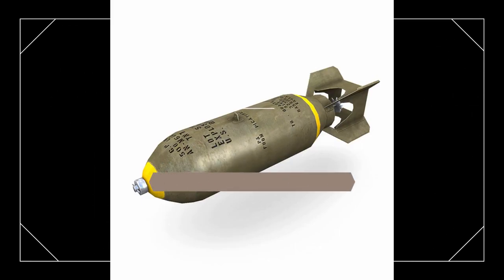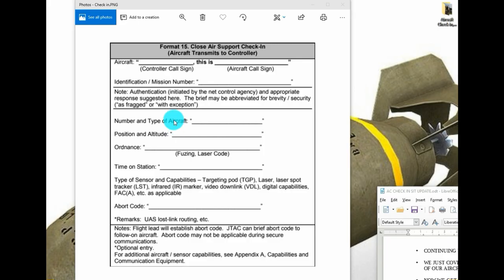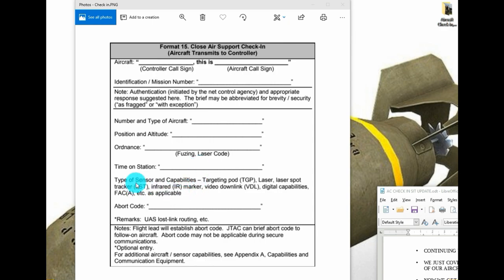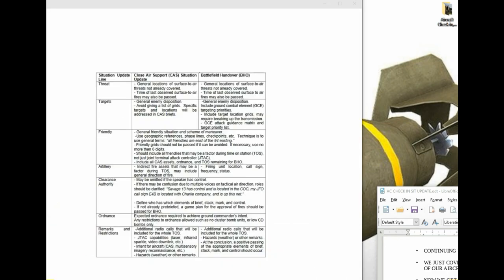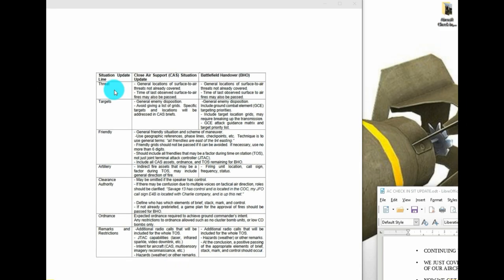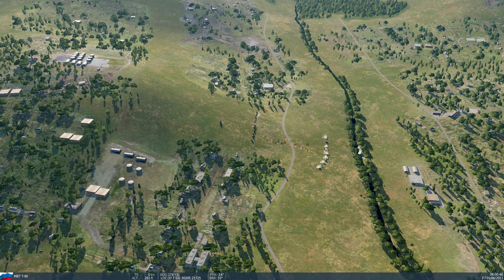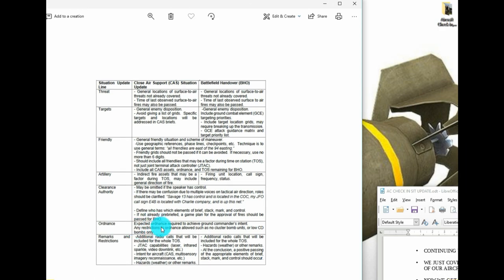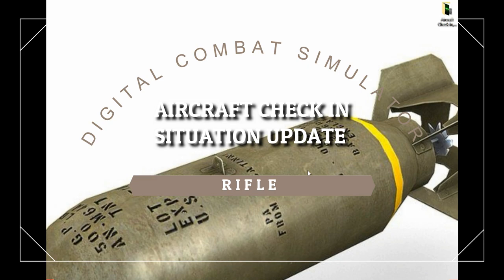DCS WORLD AIRCRAFT CHECK IN & SITUATION UPDATE. DCS WORLD EXECUTION CHECKLIST SERIES VIDEO 3.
Breaking down the Type 1 CAS video, this video is post Routing and safety of flight and speaks to the introduction between pilot and JTAC via radio.